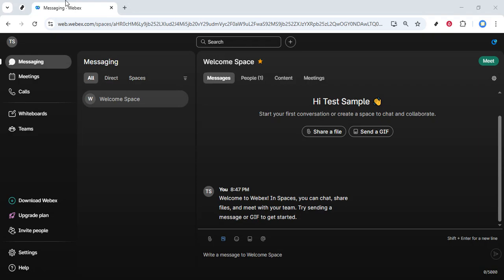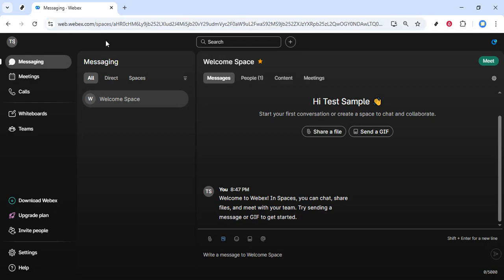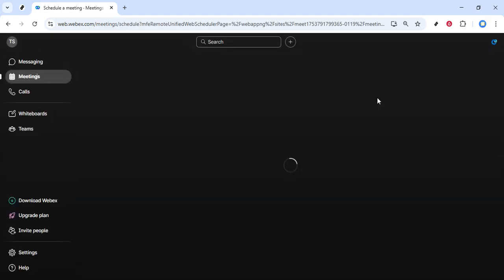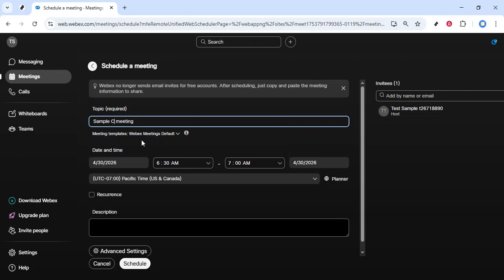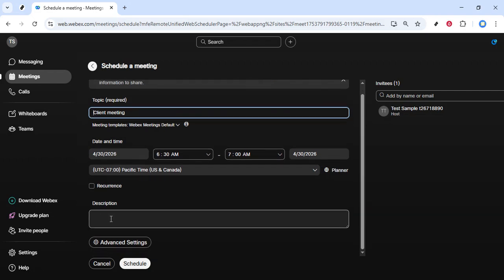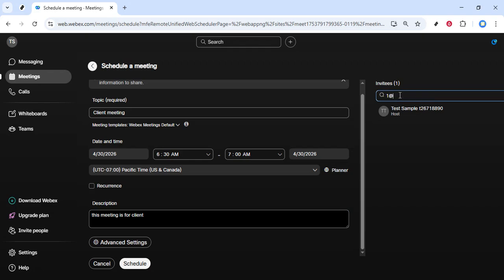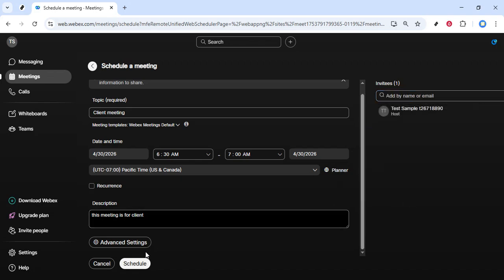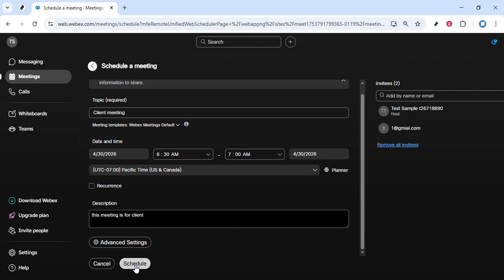How To Schedule Webex Meeting (Easy & Fast)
Are you looking to streamline your virtual meetings? In this video, we provide a comprehensive guide on how to schedule Webex meetings effectively. Discover the straightforward steps to set up a meeting, send invites, and configure settings to ensure a seamless experience for all participants.

By the end of this tutorial, you'll have a clear understanding of the Webex scheduling process and be ready to host your next meeting with confidence. Watch till the end to master this essential skill and enhance your online collaboration!